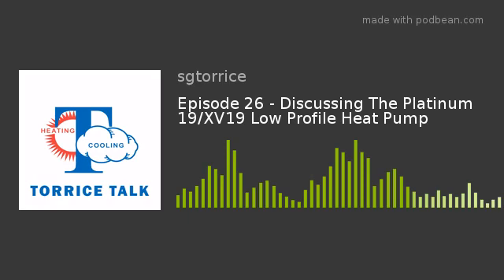Episode 26 - Discussing The Platinum 19/XV19 Low Profile Heat Pump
We welcome Don Garside back to "Torrice Talk" to discuss the 19-SEER, low profile heat pumps from Trane &amp; American Standard - The Platinum 19 and the XV19. He walks through applications, benefits and specifics for these units, and why you should start installing them.